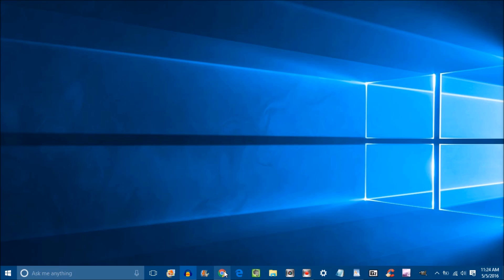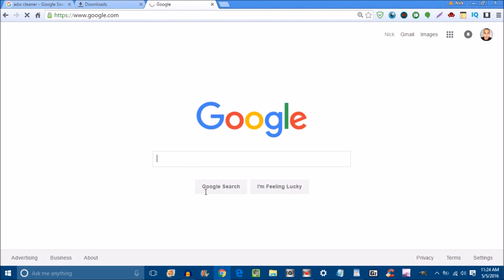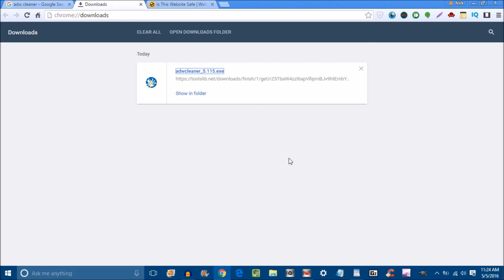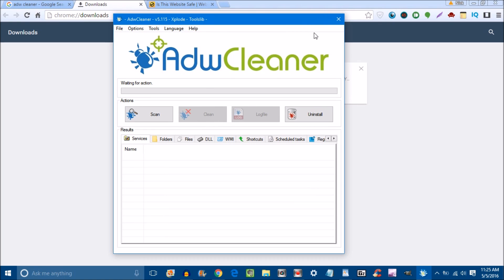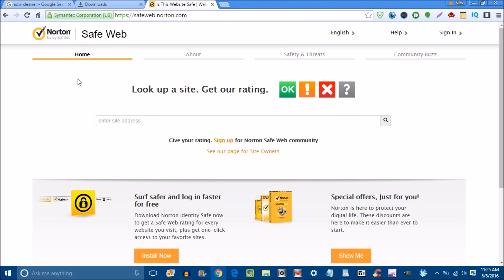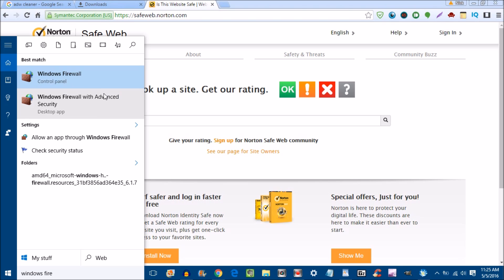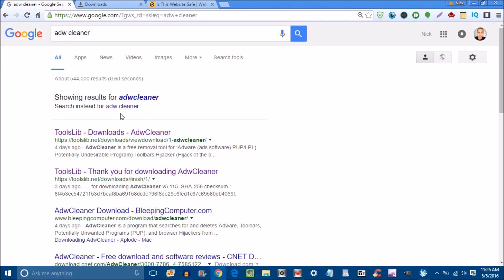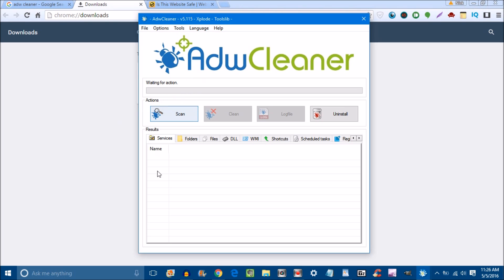How to remove annoying Ads on windows 10?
How to remove annoying Ads on windows 10? This is a tutorial video on how to remove ads on windows 10. This will also work on windows 7/8/8.1. The purpose for sharing this video is because this happened to me and it was extremely irritating. We found the solution, and figured this could help others out as well :) Hope this helps!